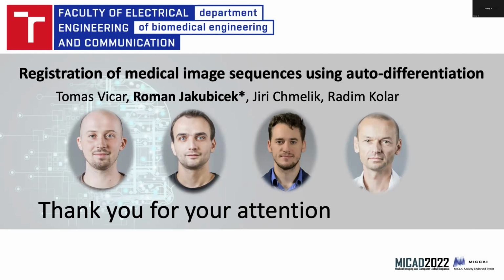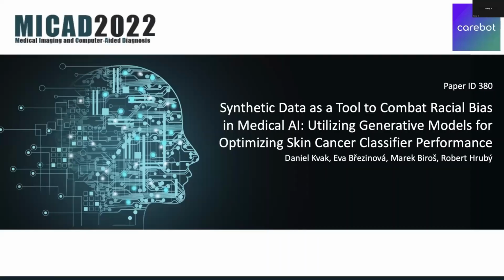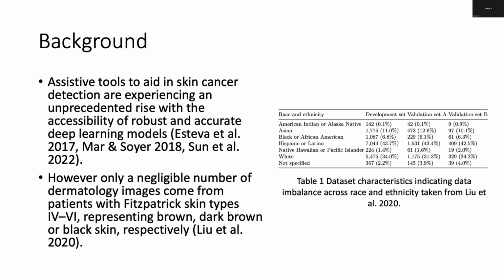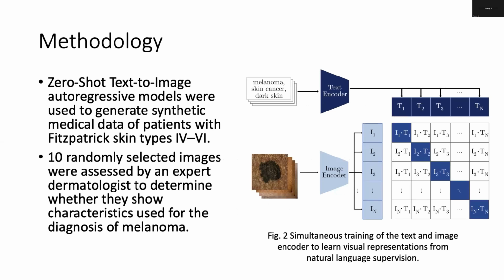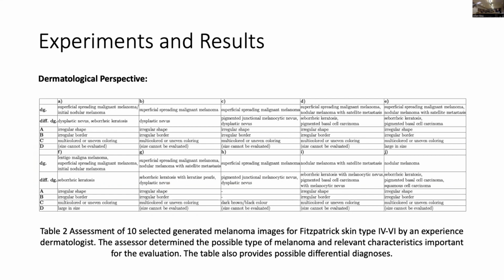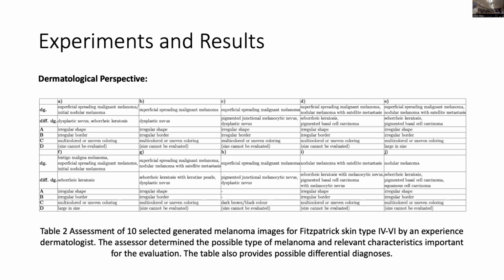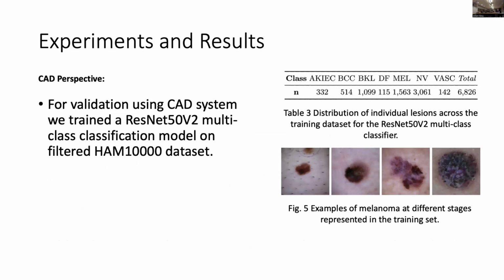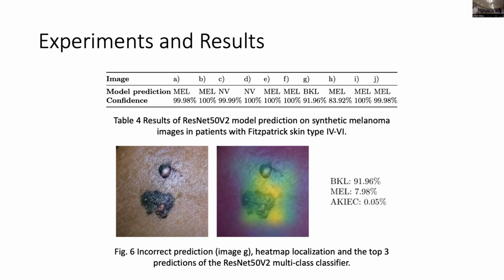Oral Session 4 Paper ID 380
Daniel Kvak|Masaryk University, Czech Republic